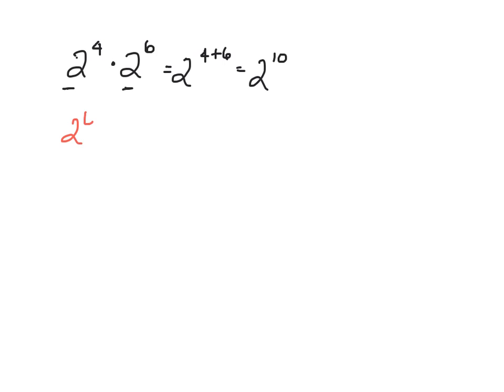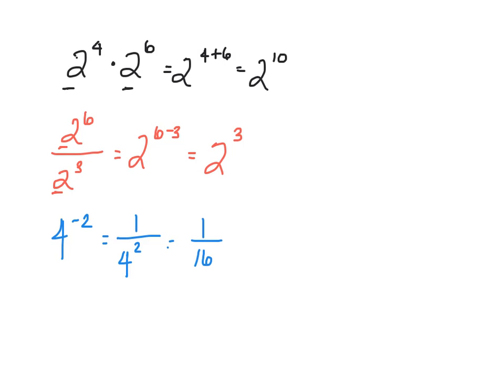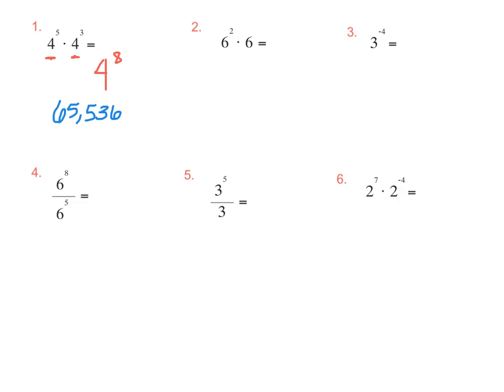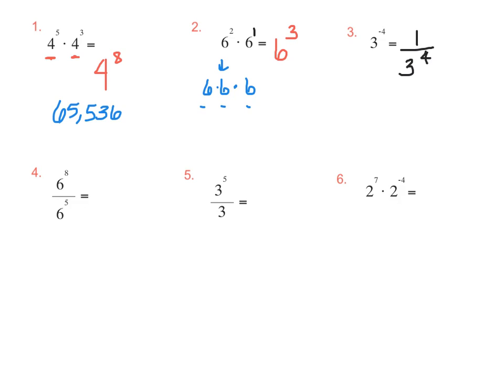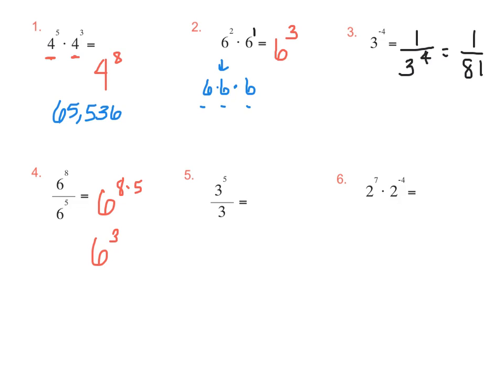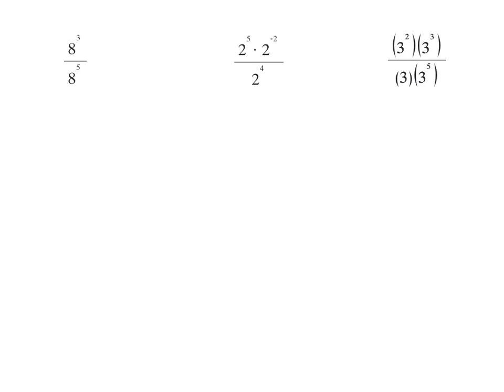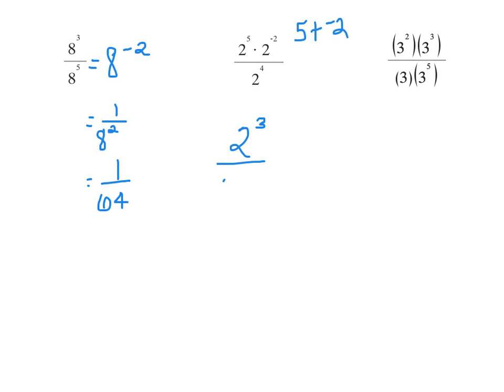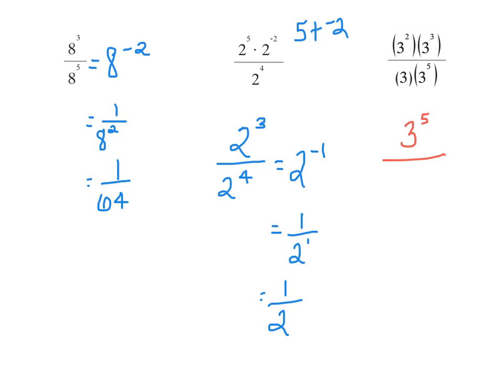Practice with basic exponential expressions